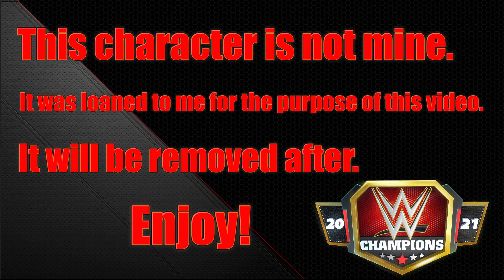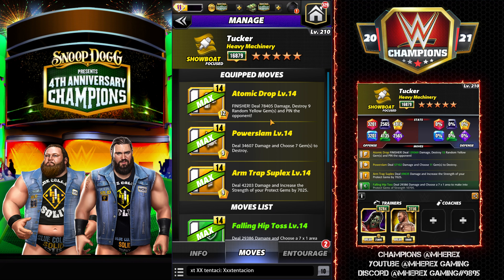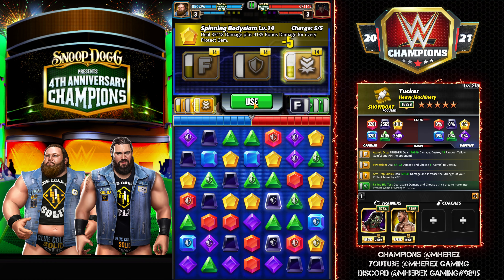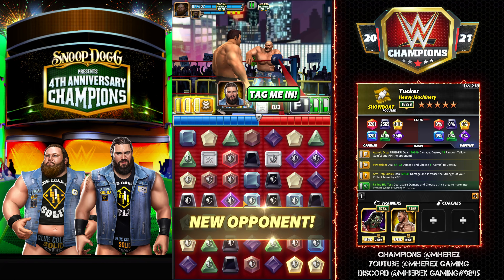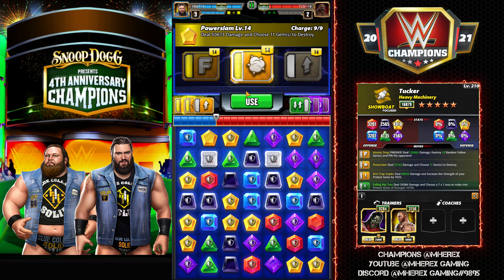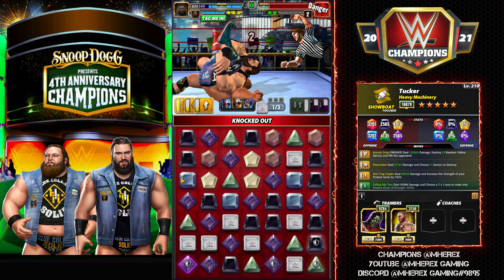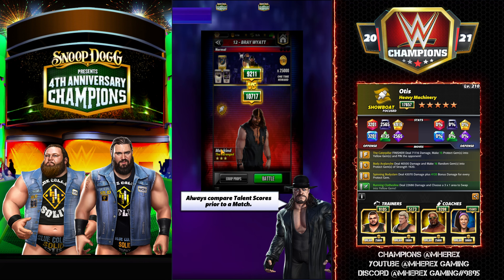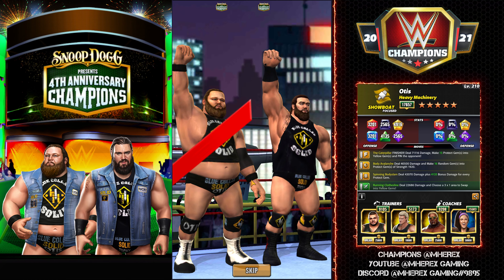"Heavy Machinery" Tag Matches 5 Star Preview